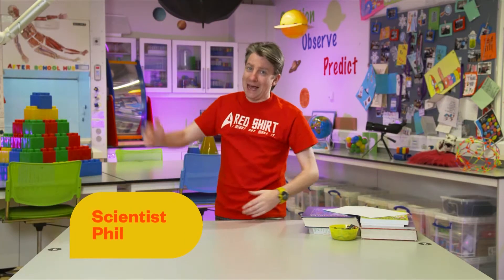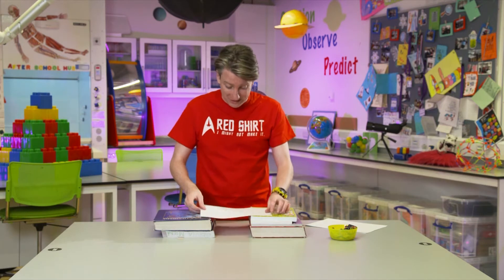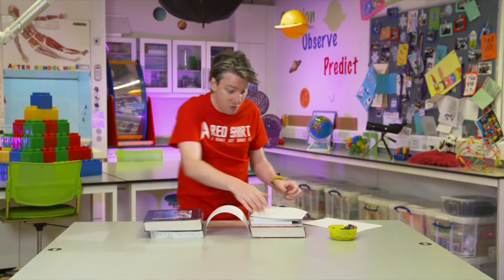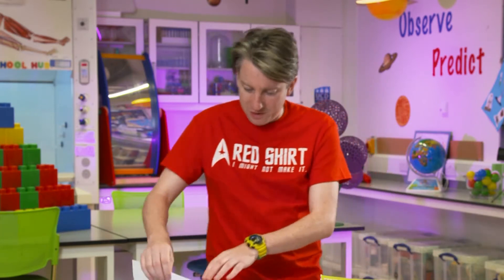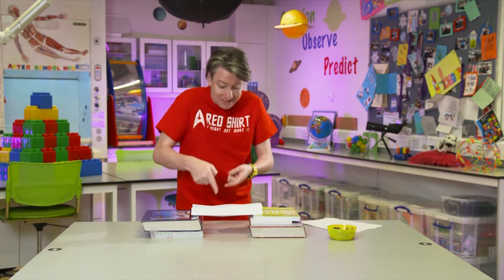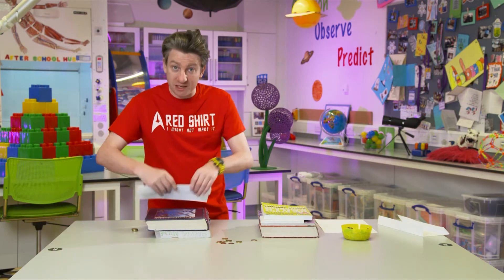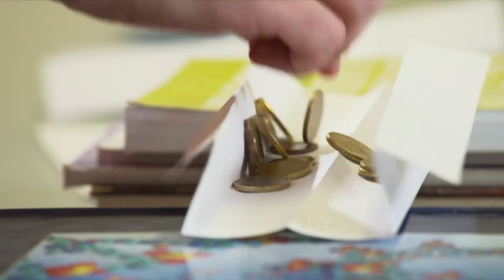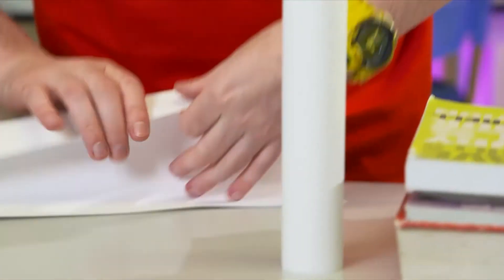Hub Lab Build a Bridge | RTÉ Home School Hub | @RTÉ Kids